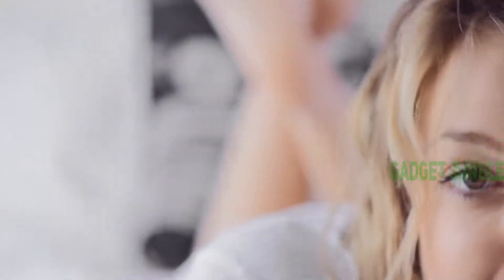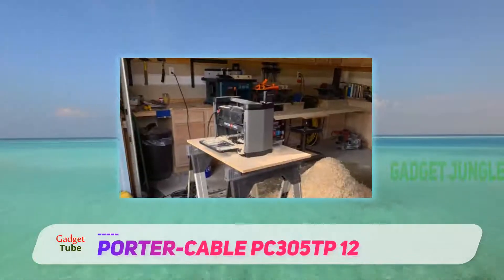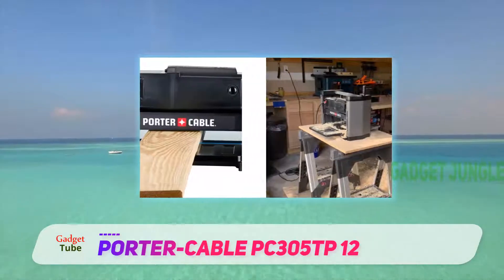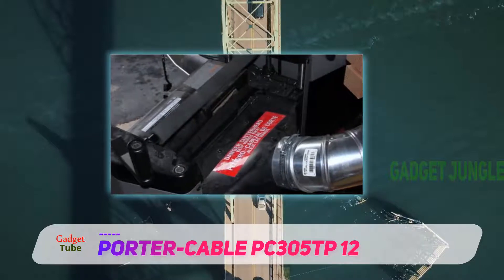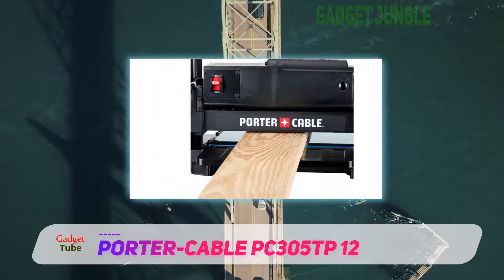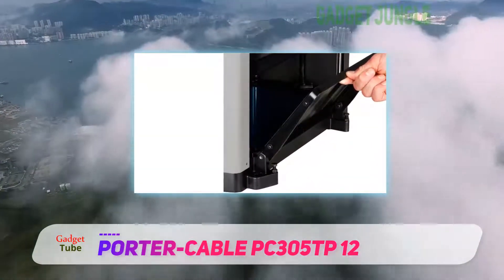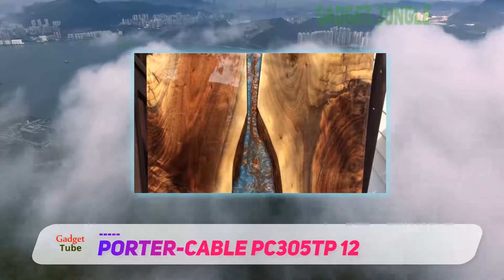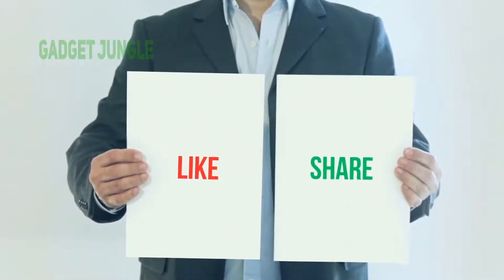PORTER-CABLE PC305TP 12″ Review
PORTER-CABLE PC305TP 12″ - Is One Of The Best Planer Of 2021!